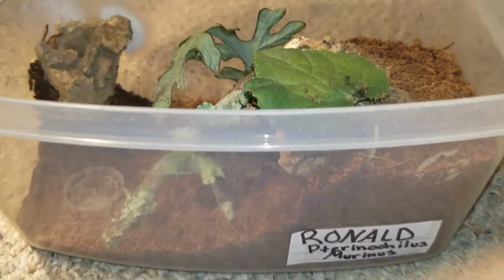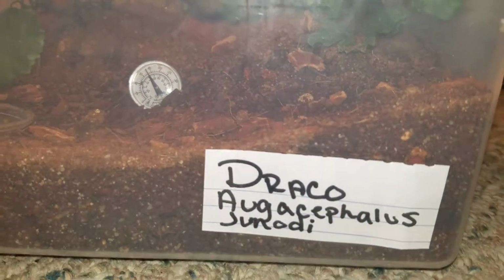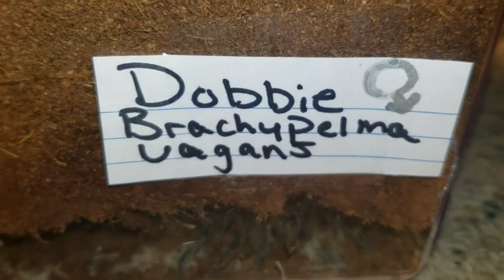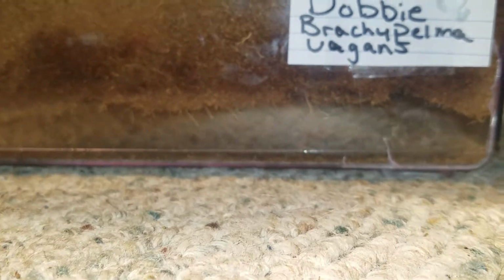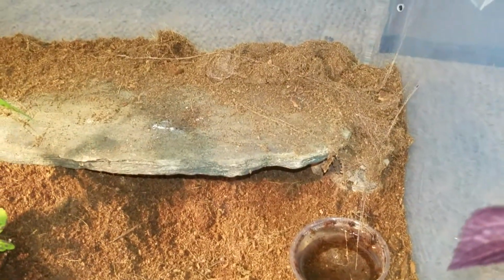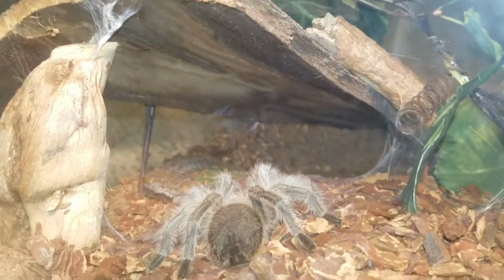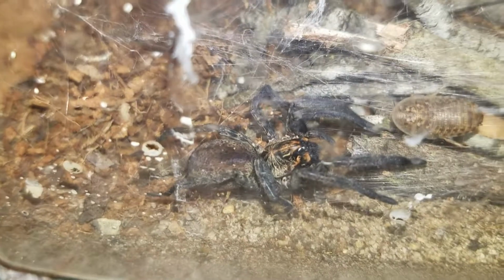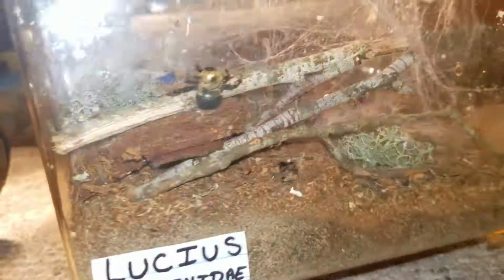Tarantula update and housing